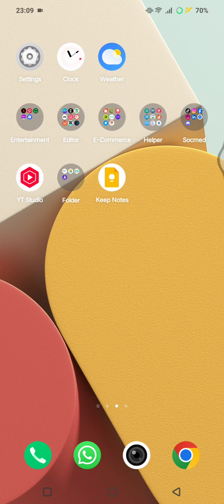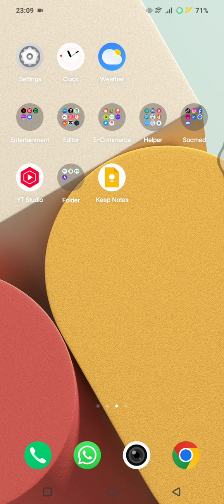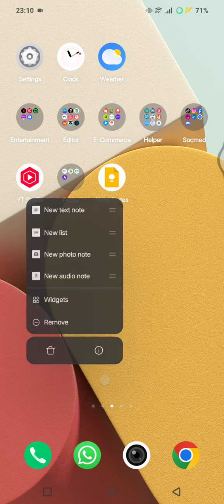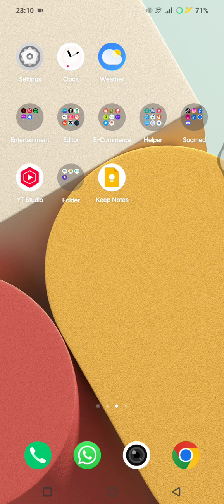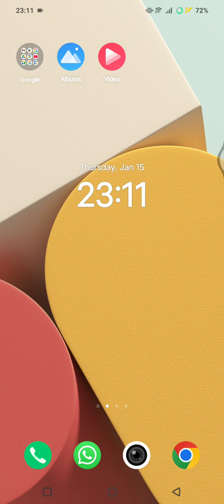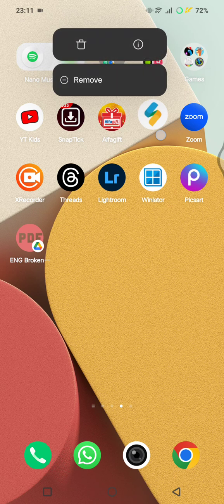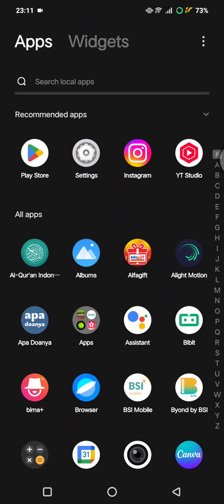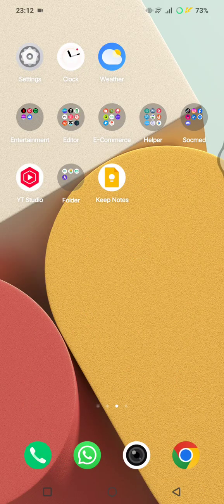HIDE Apps Like a Pro! - How to Hide Apps on Android Phone without Root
Want more privacy or a cleaner home screen on your Android phone?

📱 Hide apps using built-in Android settings
🔐 Protect private apps from kids or others
🚀 Use launcher apps like Nova Launcher
🛡️ Secure Folder & App Lock explained simply
✨ No root required, works on most Android phones